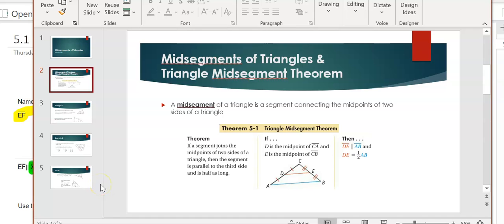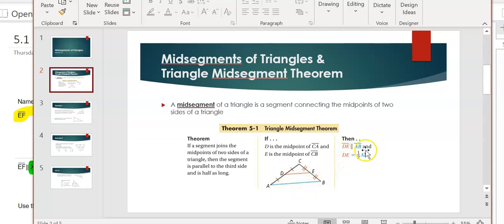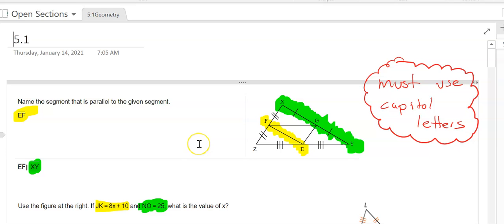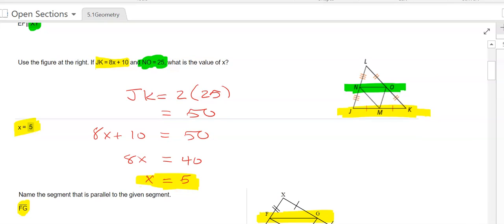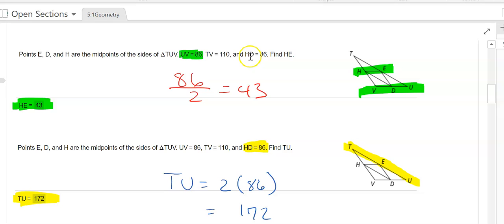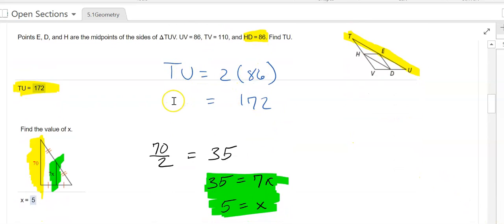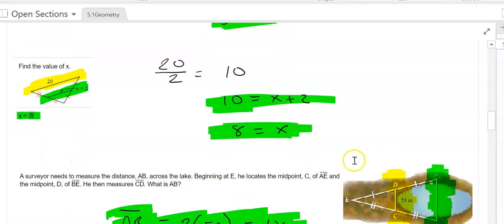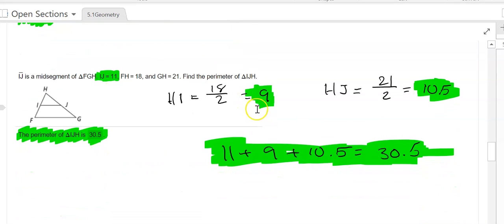5.1Geometry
Mid Segments